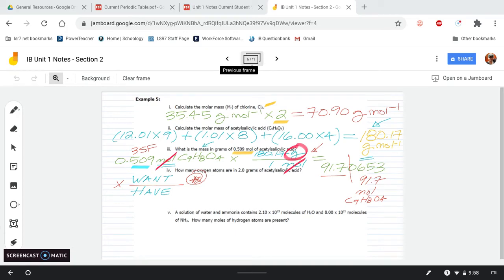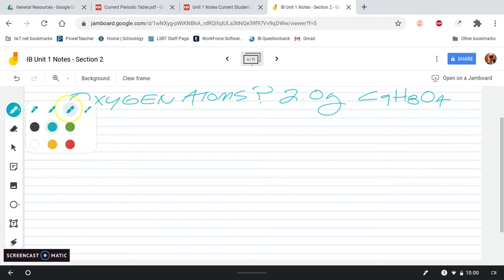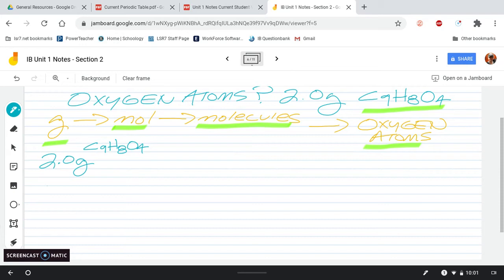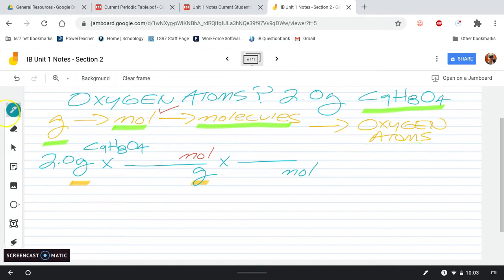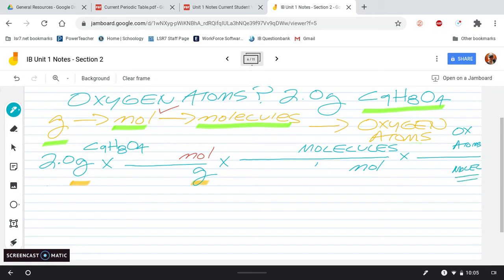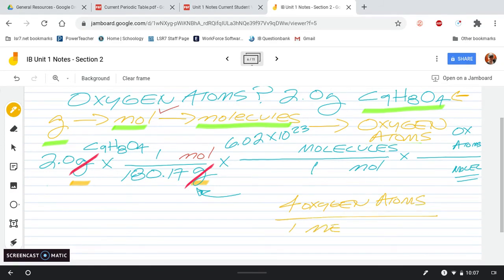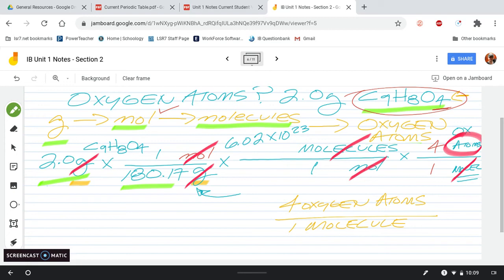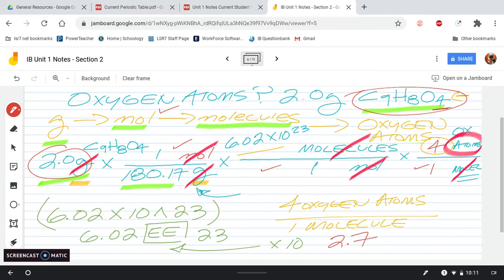IB Unit 1 Notes - Section 2 - Part 5